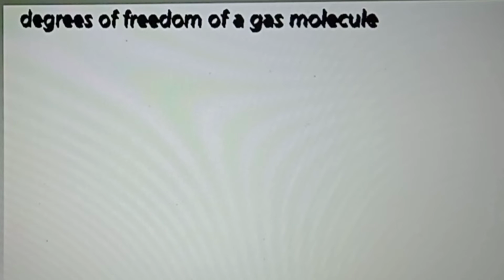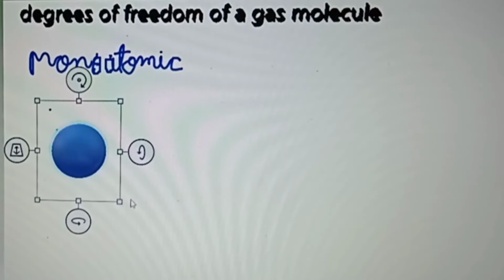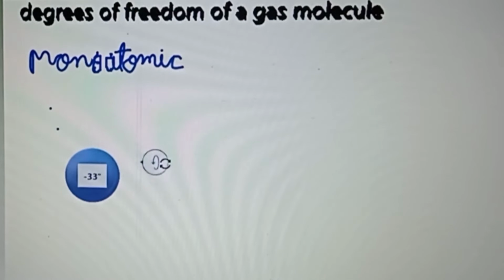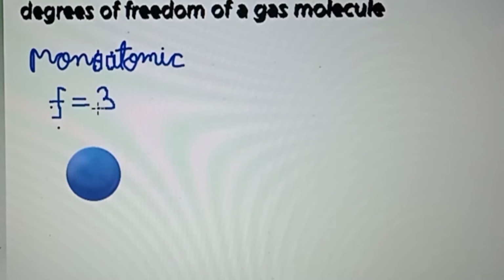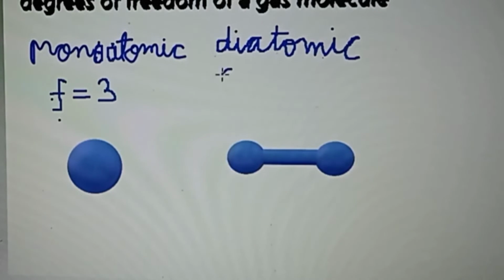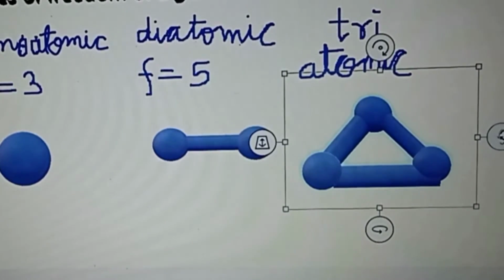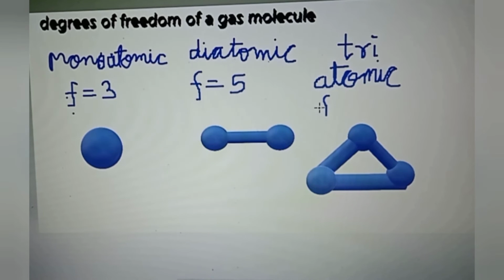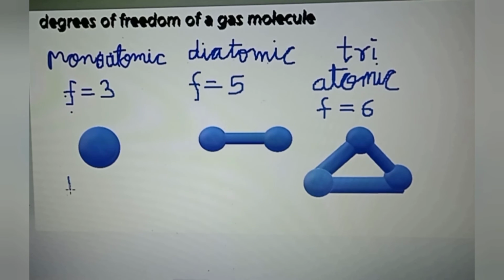degrees of freedom|| the law of equipartition of energy#degree#freedom# degrees of freedom